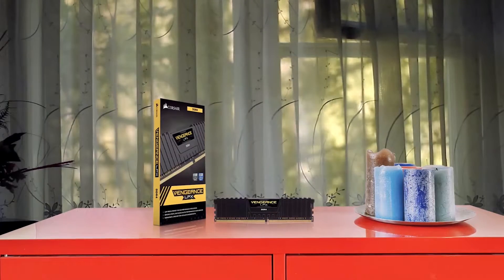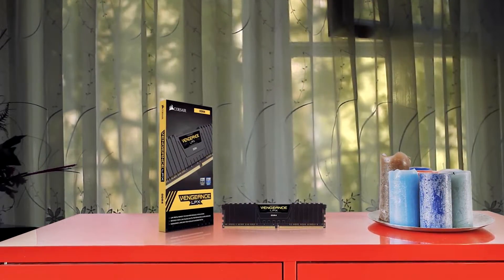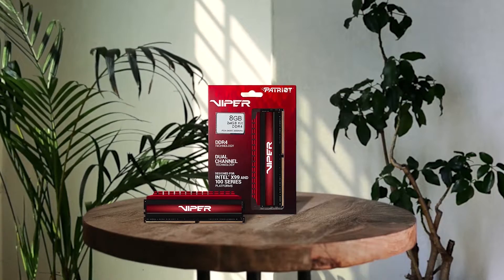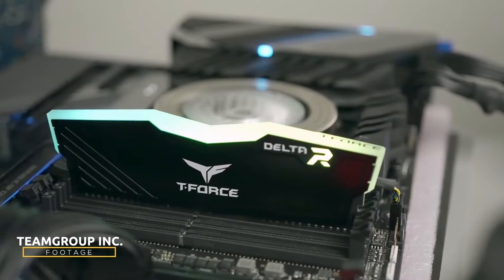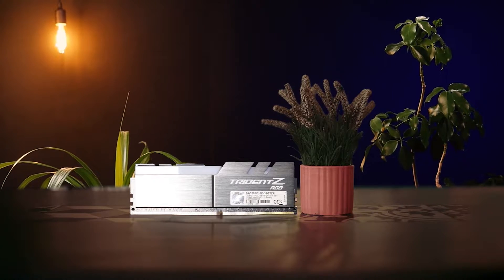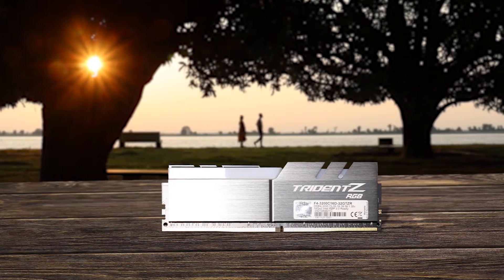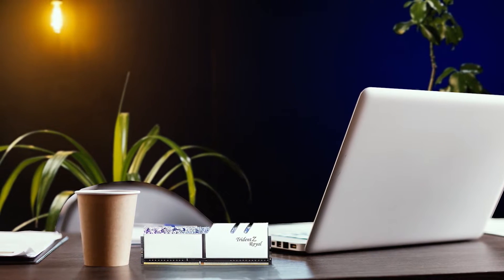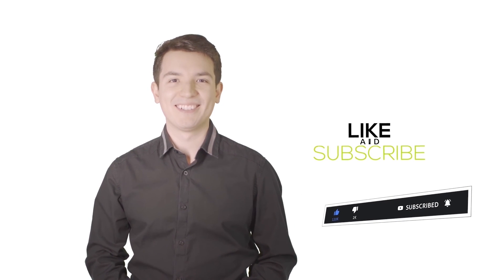Best DDR4 Ram in 2024 - Reviews for pc and gaming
Building a powerful PC? Choosing the best DDR4 RAM in 2024 can be a crucial game-changer (pun intended) for performance. This comprehensive guide dives deep into the top DDR4 RAM options, offering insightful reviews, comparisons, and a buying guide to help you find the perfect memory upgrade for your desktop PC in 2024.

🕝Timestamps🕝
0:00 - Intro: Best DDR4 Ram
0:12 - Corsair Vengeance LPX 16GB DDR4 Ram
0:58 - Patriot Viper 4 Series Extreme Performance DDR4 Ram
1:39 - TEAMGROUP T-Force Xtreem ARGB DDR4 Ram
2:22 - G.Skill TridentZ RGB DDR4 Ram
3:11 - G.Skill Trident Z Royal DDR4 Ram

Unveiling the Top Performers:

Our in-depth review section dissects the features, performance benchmarks, and user experiences of various leading DDR4 RAM kits, empowering you to make an informed decision. Whether you're a hardcore gamer seeking blazing-fast speeds and low latency or a content creator prioritizing stability and reliability, we've got you covered.

From Budget-Friendly to High-Performance Beasts:

This guide caters to diverse needs by exploring DDR4 RAM options across various price points. Discover budget-friendly options that deliver solid performance for everyday tasks, or delve into high-performance RAM kits designed to unlock the full potential of your gaming PC.

Beyond the Battlefield: DDR4 RAM for Everyone:

While gamers often prioritize high-performance RAM, this guide acknowledges that DDR4 RAM plays a crucial role in all desktop PCs. Whether you're a video editor, graphic designer, or simply a multitasker, understanding the impact of RAM on your system's performance will help you find the perfect fit.

The Ultimate Buying Guide:

Beyond showcasing specific models, we delve into a comprehensive buying guide for DDR4 RAM. This essential section equips you with the knowledge to navigate the world of DDR4 memory, considering key factors like speed (MHz), capacity (GB), timings (CL latency), compatibility with your motherboard, and additional features like RGB lighting.

Join the Conversation:

This interactive platform fosters a community of tech enthusiasts, allowing you to learn from others and share valuable insights.